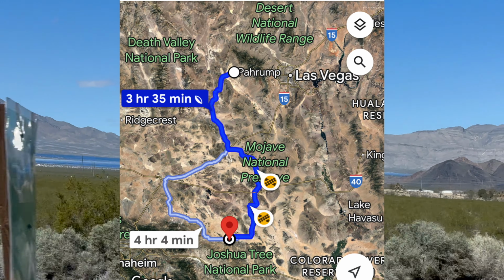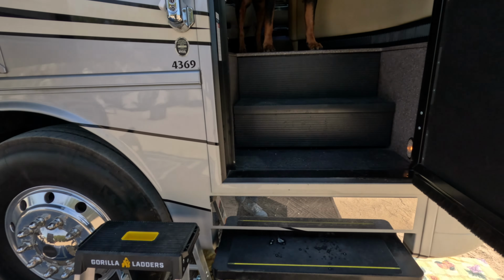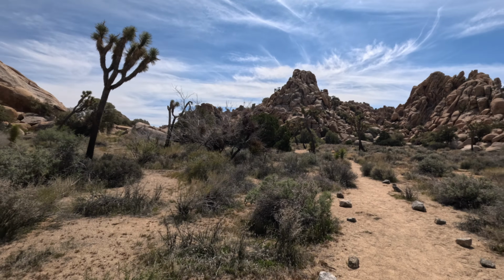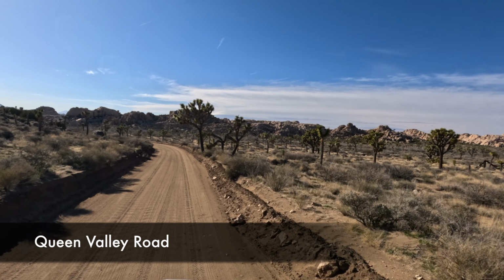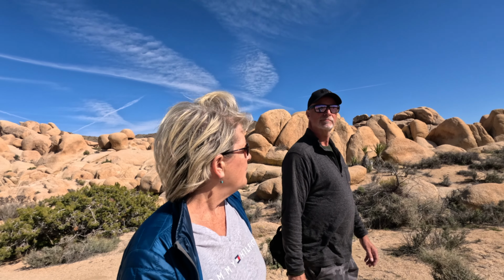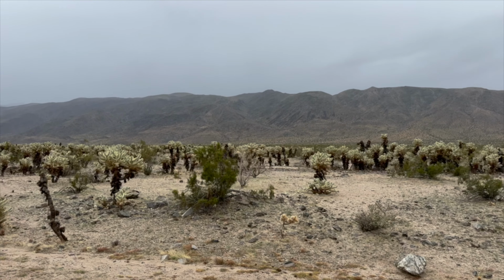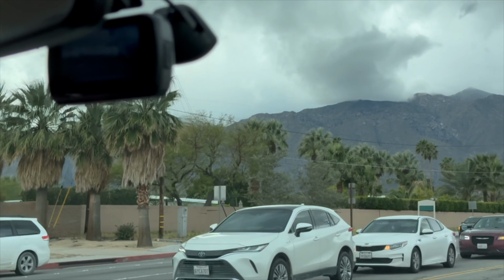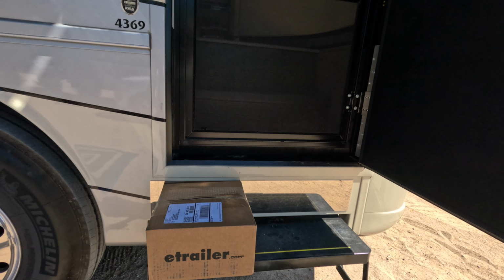Joshua Tree National Park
This video shows our journey from the Las Vegas area, into southern California, to Joshua Tree National Park. We show the highlights of the Park, as we drive, hike and explore it. We also take a trip over to Palm Springs, seeing the Salton Sea along the way. This journey has us in the Mojave and Colorado Deserts, with all the different flora and fauna they both contain. Please join us on our journey to Joshua Tree National Park and the points of interest along the way.